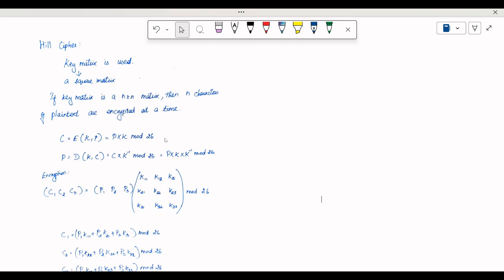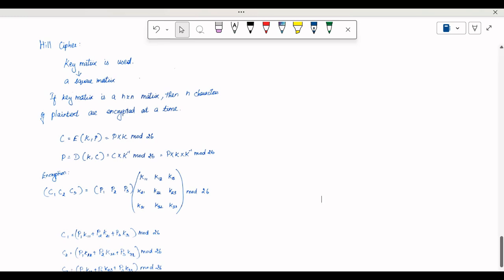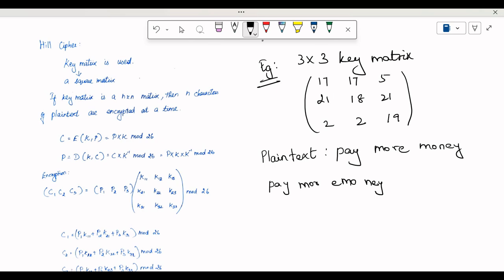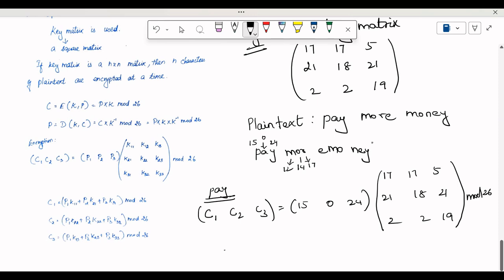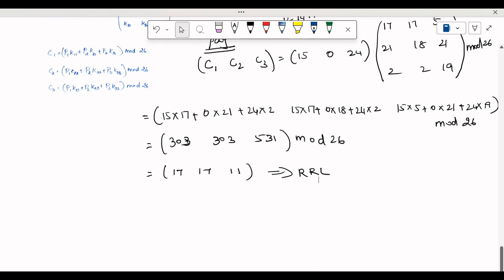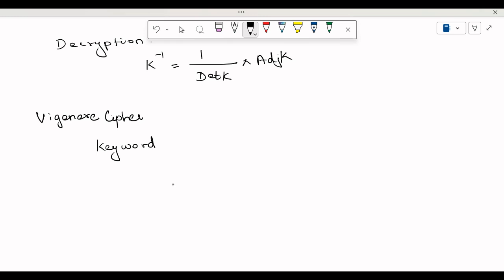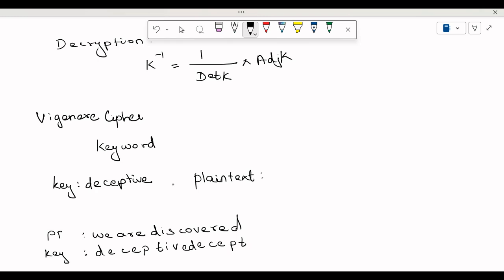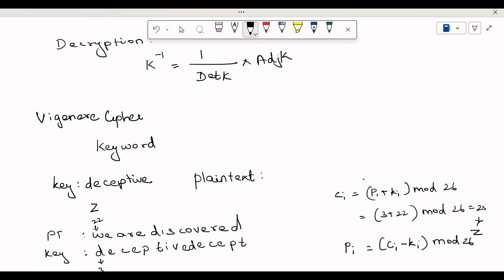Hill Cipher | Vigenere Cipher | Cryptography and Network Security | Session-3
In this video, we discuss two classical cryptographic techniques-hill cipher and Vigenere Cipher with examples
Reference: Cryptography and Network Security - Principles and Practice by William Stallings